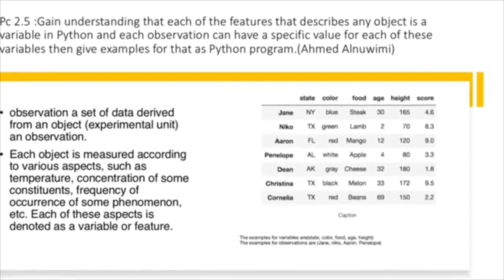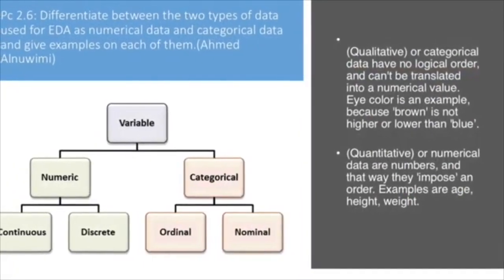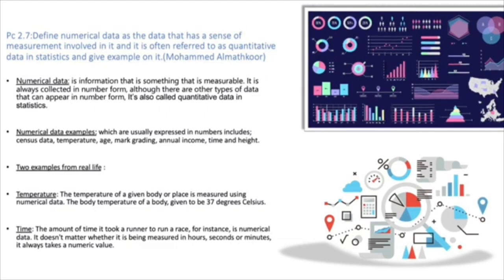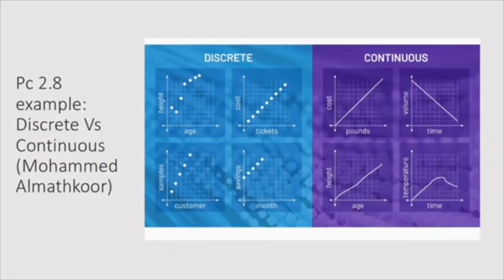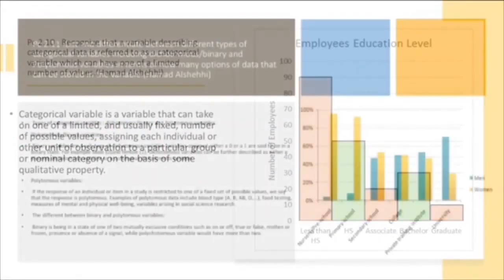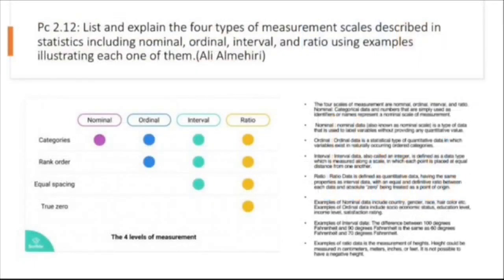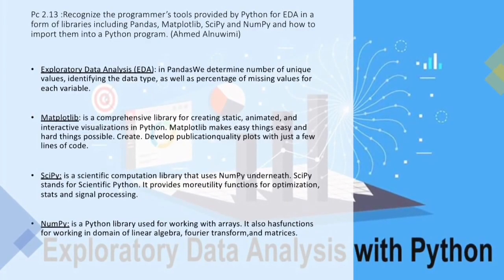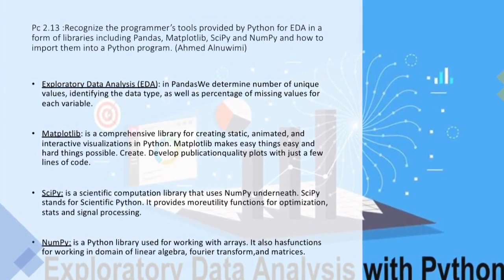My Movie 25